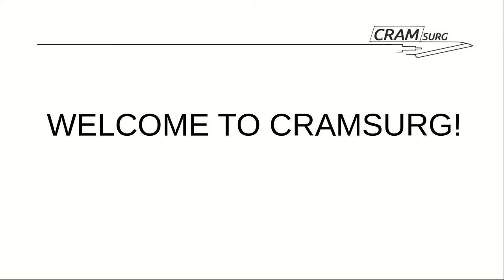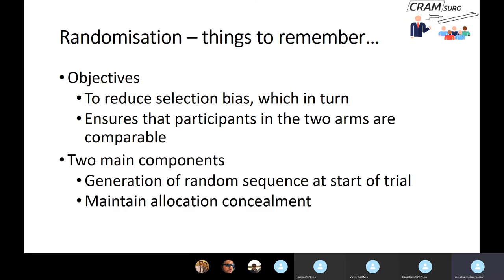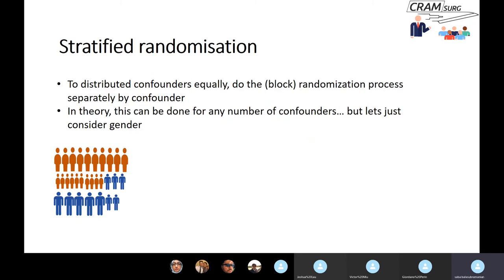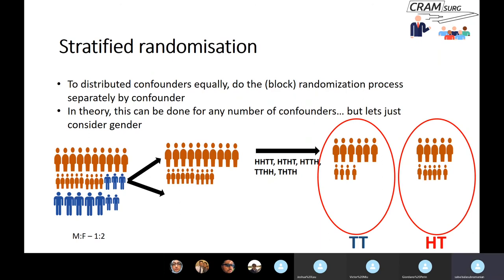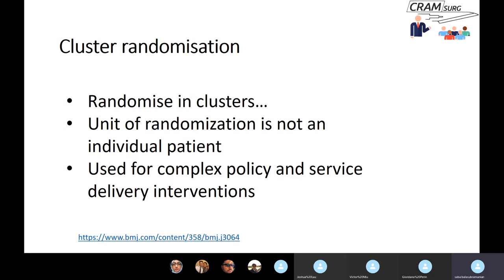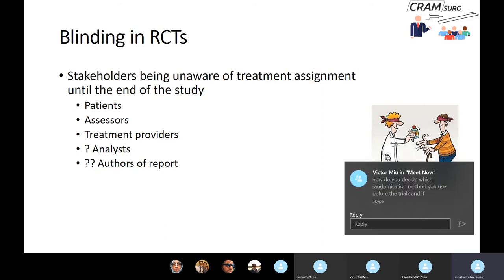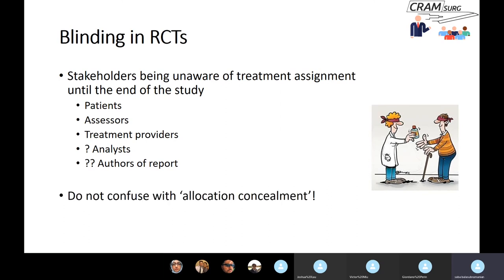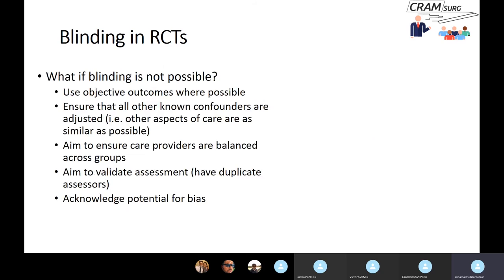CRAMSURG chapter 4 - randomised clinical trials - randomisation and blinding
Professor Balasubramanian talks about randomised clinical trials - randomisation and blinding